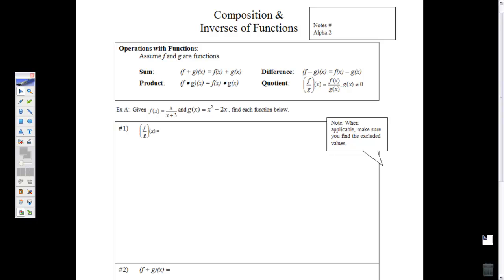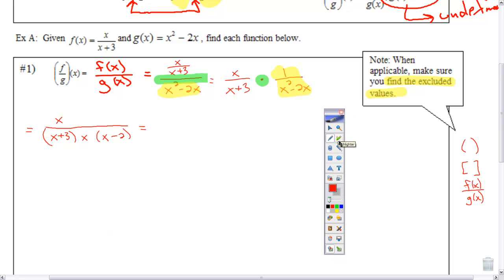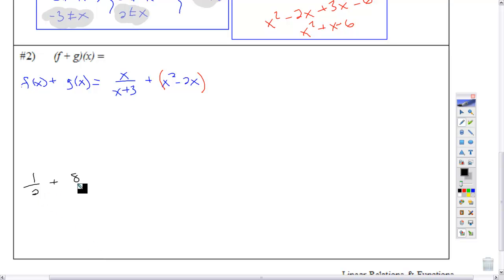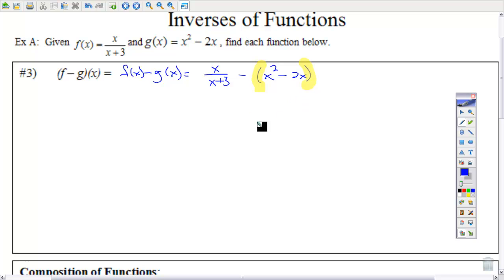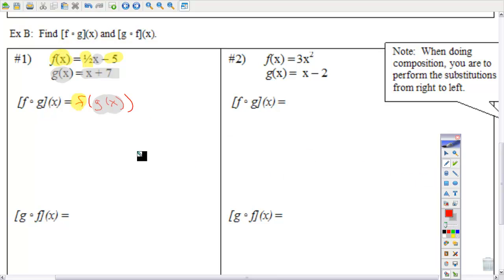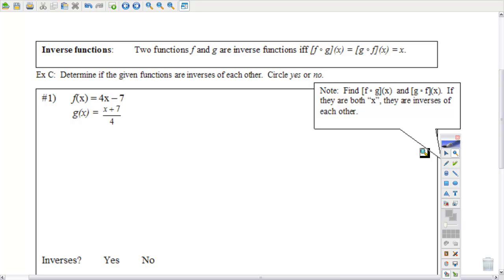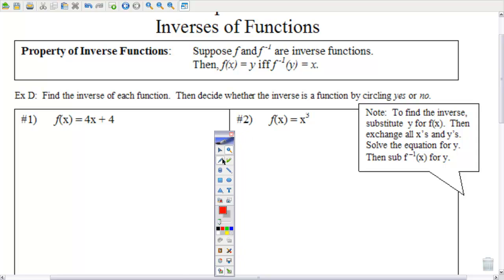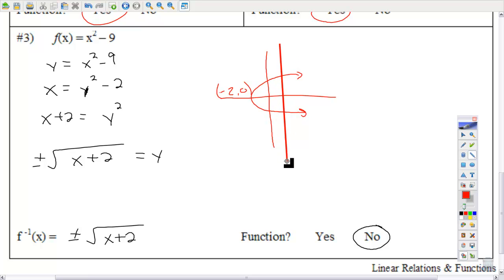Alpha 2 Notes Composition & Inverse Functions